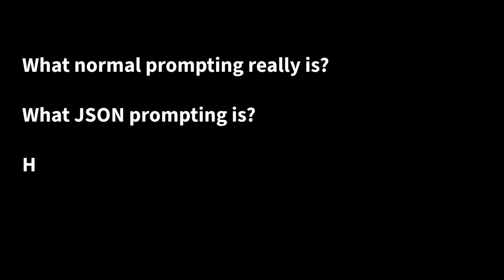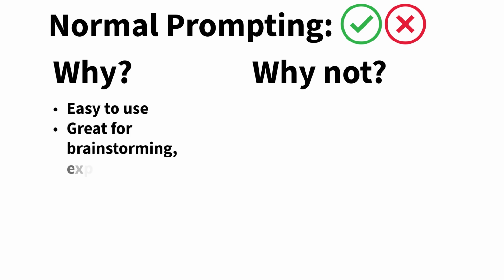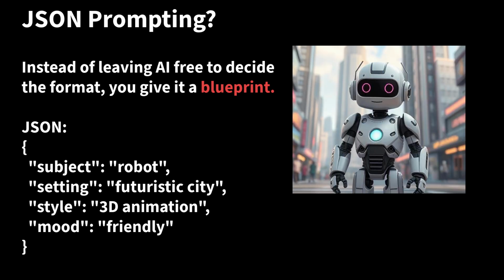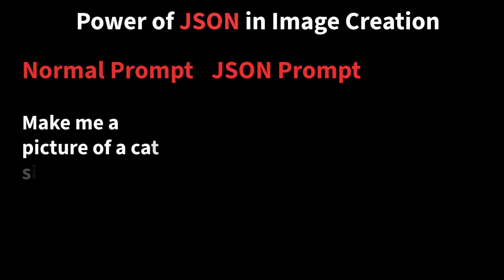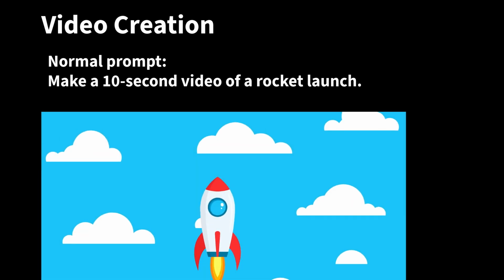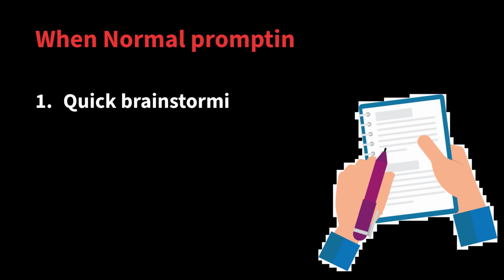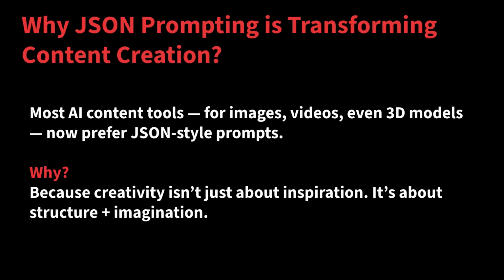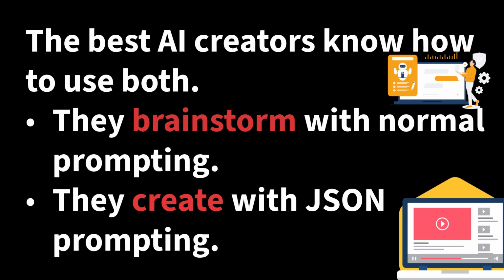Life changing Prompting Technique Explained - Talk to AI like AI's Boss! | JSON prompting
We often talk to AI (i.e.Chatgpt) like talking to Human Beings. Great when it act as your Therapist.

Normal prompting vs json prompting

But you can make AI act as your employee if you use this method while talking to AI.

That is how JSON prompting works.

You clearly give order to AI what you want from it.

Treating machine as machine and machine performs performs a way better.